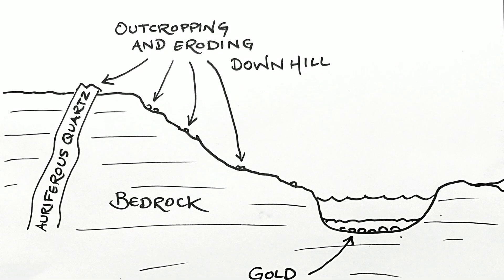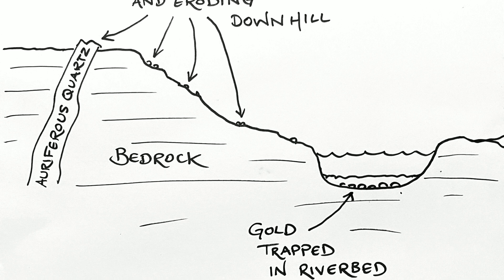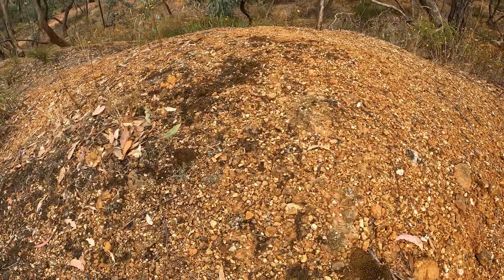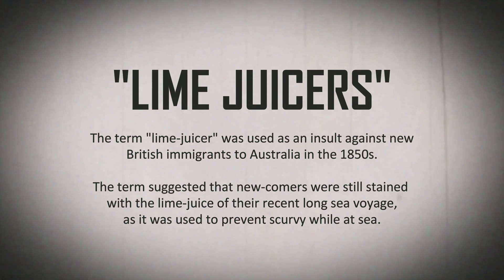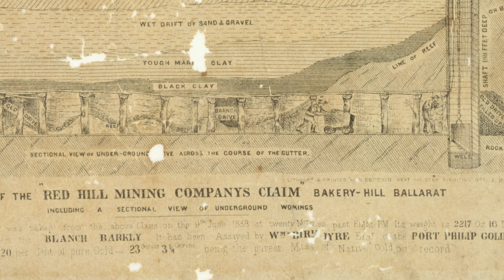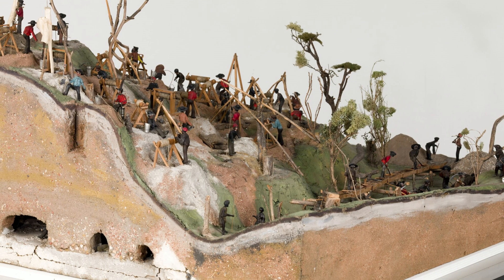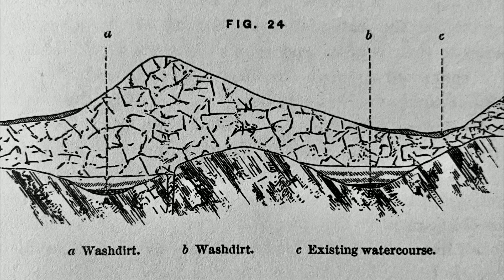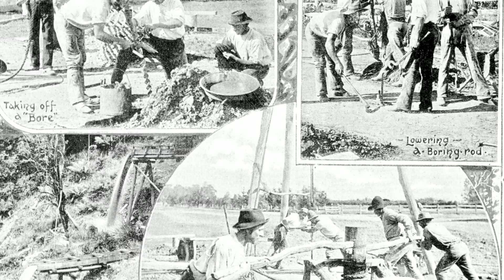ALLUVIAL GOLD At Different Depths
Today I'm going to take you out to the Maryborough Goldfields and show you a heap of interesting examples of alluvial gold mining, the features of which can vary a quite lot depending on the depth of the field.

We're going to take a look at surfacing, gully workings, shallow underground workings, shallow sinking, and deep lead mining, which are all types of alluvial workings at different depths.

Alluvial gold deposits are formed when gold is eroded from its source in a quartz reef,  and then transported by water and gravity to a new location. The gold makes its way downhill over time until it is eventually deposited into a river, stream or gully.

One of the most important things to keep in mind when thinking about gold, is that it's heavy - real heavy, and over time it makes its way deeper and deeper down in the ground, or in a riverbed, until it can't go any further - usually when it hits bedrock. The old miners in the gold rush called this the bottom.

The gold sits in a layer on top of the bedrock, a layer which the old timers referred to as washdirt, washing stuff, or simply stuff. This rich layer could be anywhere from less than an inch to a few feet thick. Unless you were over in the incredible Gravel Pits at Ballarat, where the washing stuff was reported to be an astonishing thirteen feet thick!

The depth of alluvial workings generally depends on one important factor - how deep that bedrock lies beneath the ground.

Mining models - Carl Nordstrom, 1850s. Museums Victoria

Historical images - State Library Victoria

Deep Lead Diagram - Gold Fields and Mineral Districts of Victoria, R. Brough Smyth, 1869

Drawings of deep lead mines - Andrew Swift and Robert Kaufman